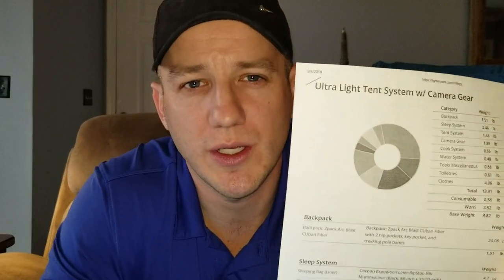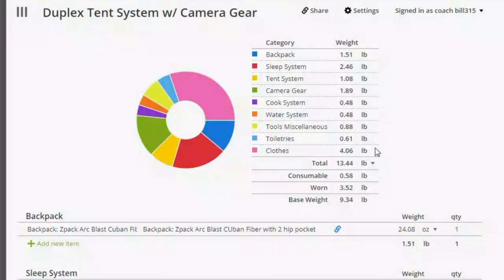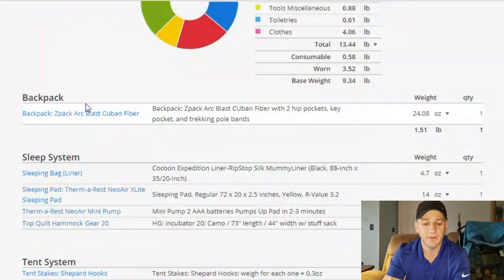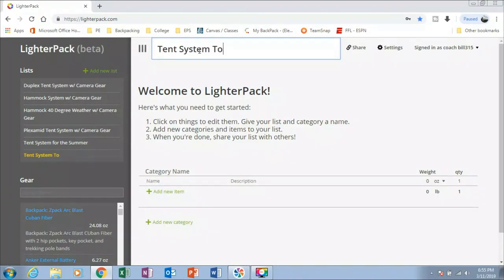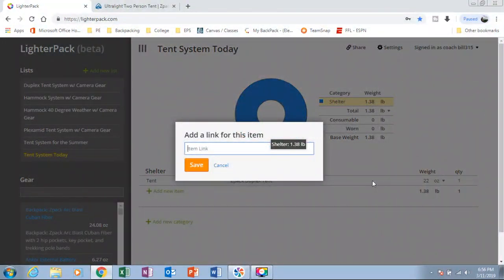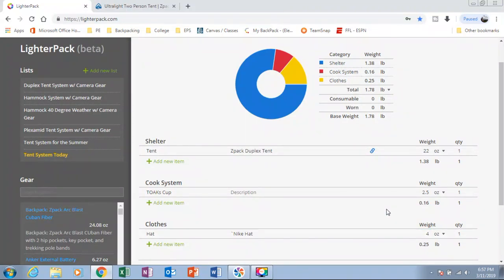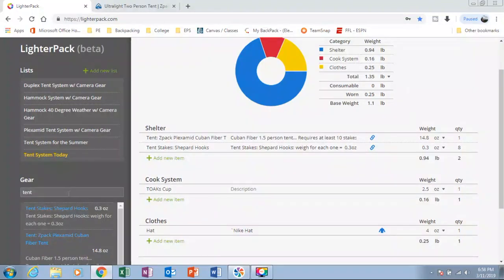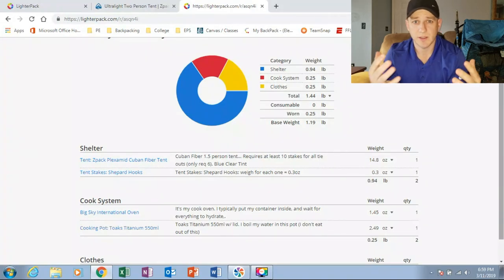LighterPack Tutorial: Backpacking Software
A video of how the LighterPack software works.  It will allow you to share your Gear List with others and calculate your pack weight.

**Backpacking Software for Free**
**I'll show you how to add gear**
**LighterPack Easy to Use**

Examples of LighterPack.com
My Hammock System: 8lb Baseweight including Camera Gear

Check-out these helpful videos: (My Gear and How I used it)
Gear List:    • Colorado Thru Hike Gear List

How I resupply:    • Backpacking Tips: Resupply Options (E...

How I filmed this trip:    • Backpacking Tips: How to Filming in t...

How to Hang a Bear Bag:    • Backpacking Tips: How to Hang a Bear ...

Why I choose my tent:    • Zpacks Plexamid: Dealing with High Wi...

How to get Water:    • How to get Water Backpacking (Eps 6)

How to setup my tent in the rain:    • How to Setup Zpacks Plexamid Tent in ...

How NOT to get LOST:    • Navigating Thru a Difficult Trail (Ep...

How to Prevent **PAINFUL**Chafing:    • How to Prevent Chafing: Backpacking T...

ALWAYS bring this... :   • 5 Reasons Why I Bring Reflectix Eps 13

Things to Consider:    • Backpacking the Colorado Trail Tips